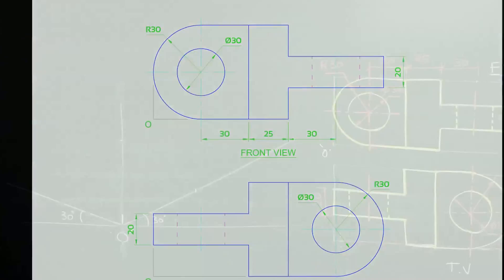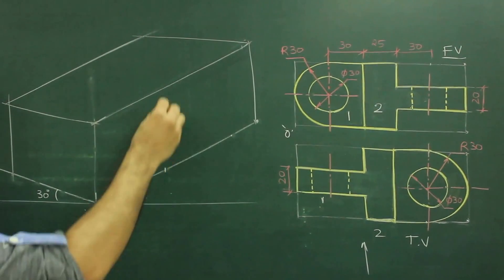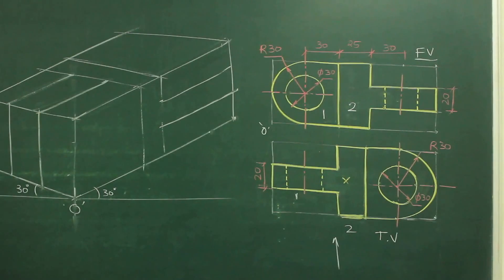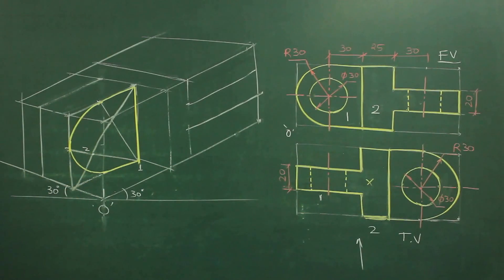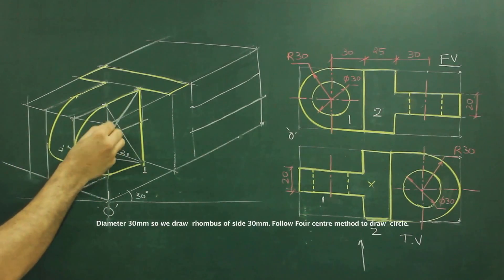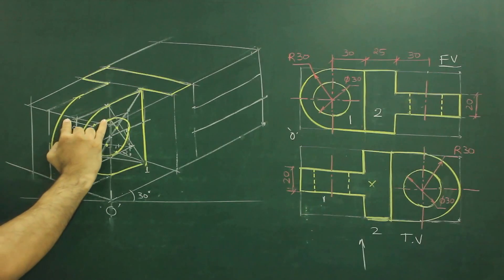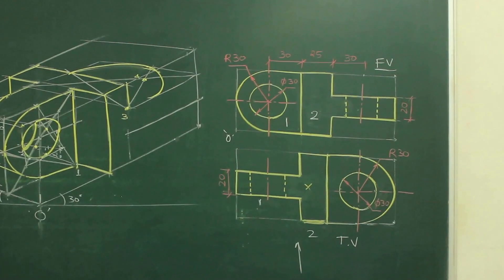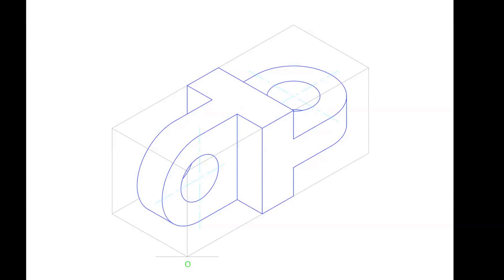Isometric view Question 17